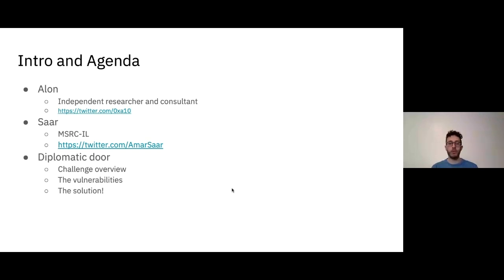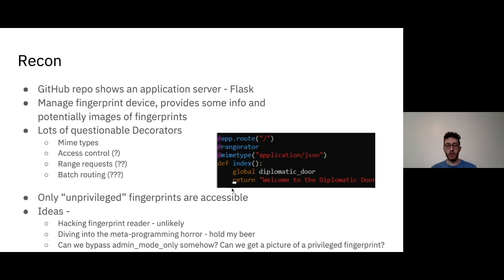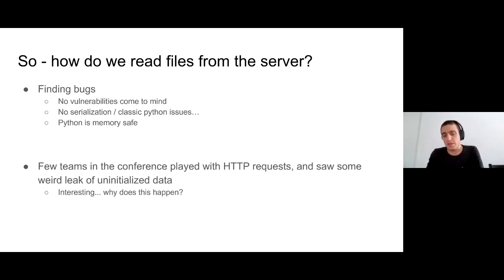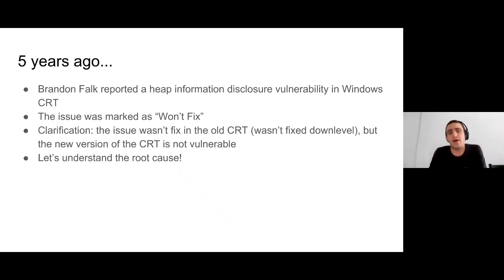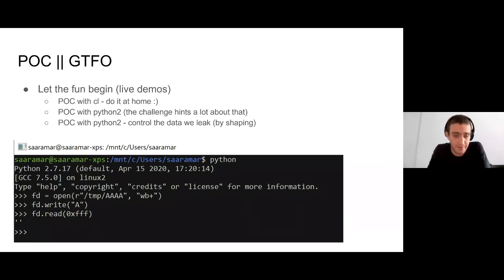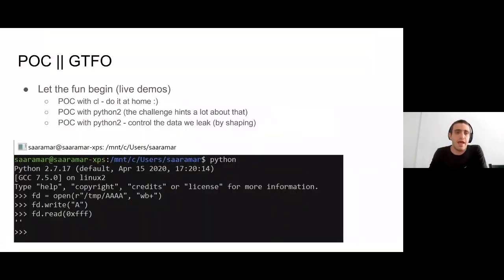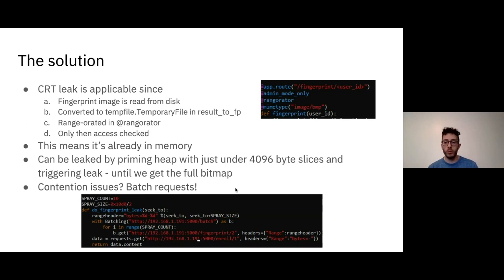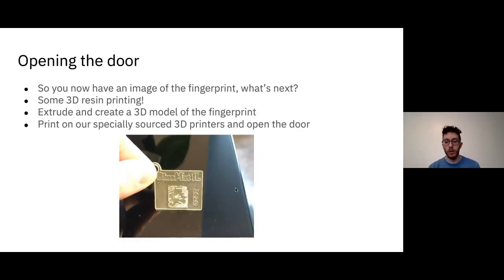BlueHat IL 2020 – Challenges - Alon Livne & Saar Amar - The Partial Impression Challenge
These days you can find a biometric sensor in every persons pocket, but can fingerprints really be considered "secret"?

Our Diplomatic Door systems required challengers to subvert a fingerprint reader using a 3D resin printer, but before that, they had to exploit a 1-day, "won't fix" bug that exists in many Windows deployment in a very creative way - watch to see the full solution!